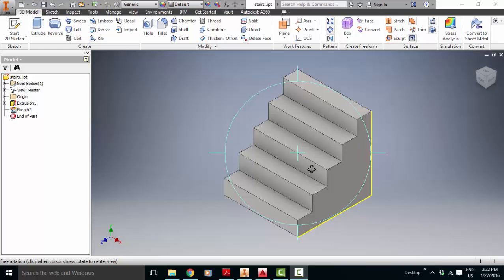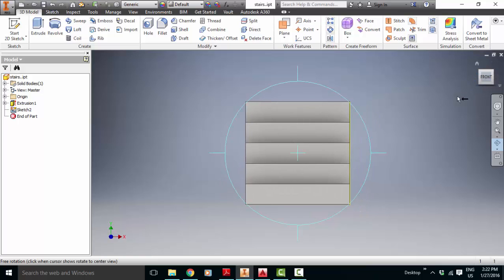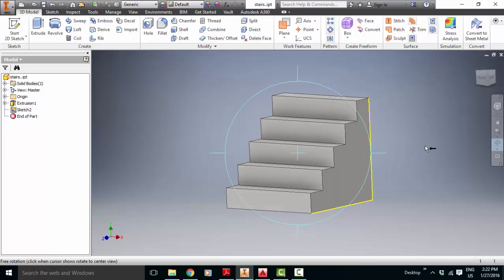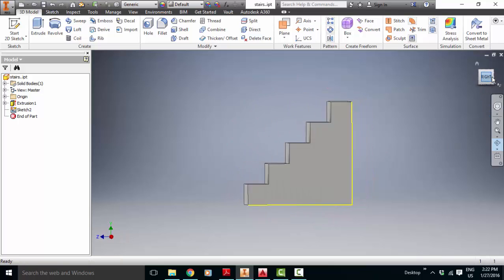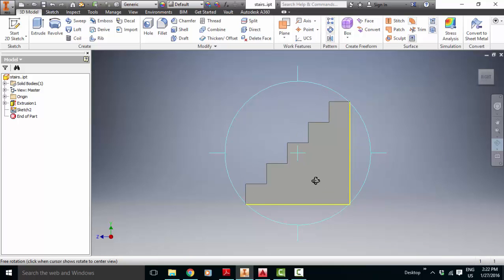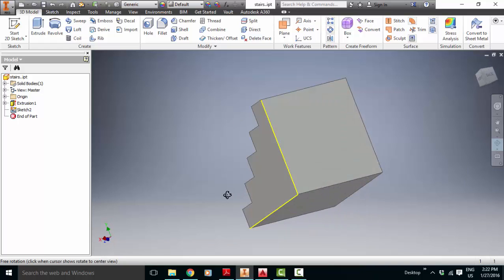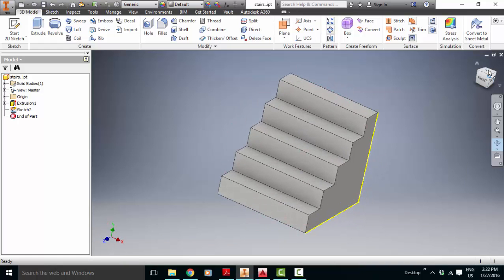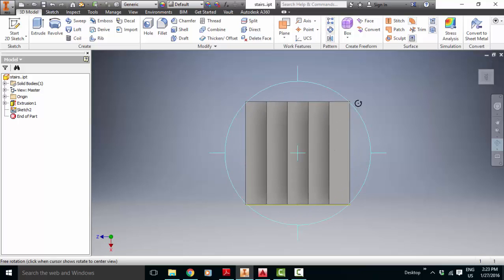5 1 Creating an Orthographic Drawing Part 1 MCAD